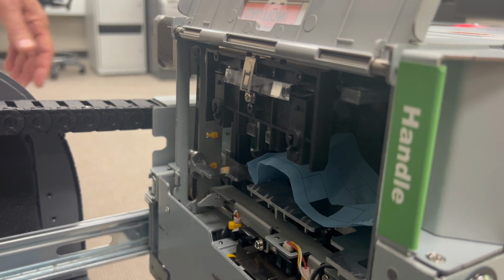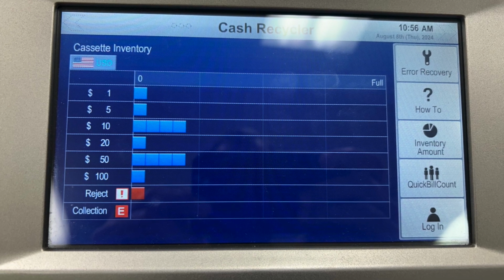Reject Bin Quick Look